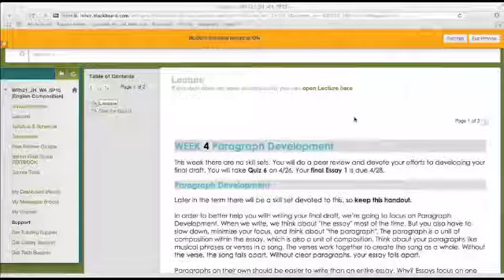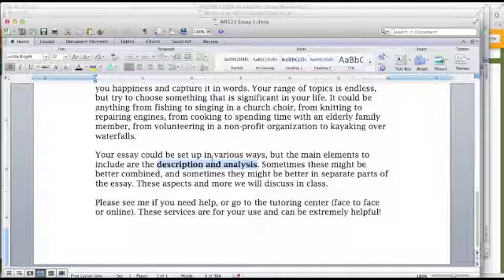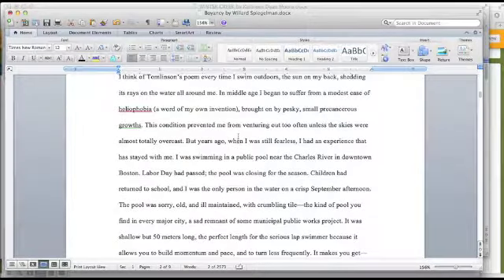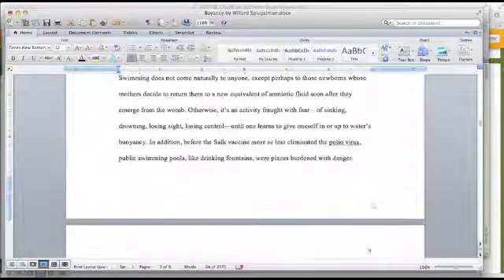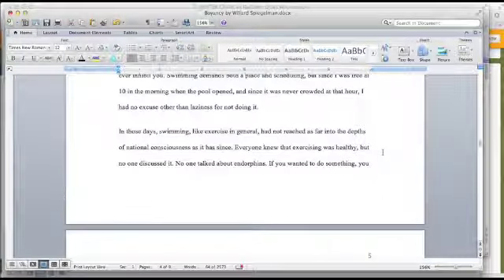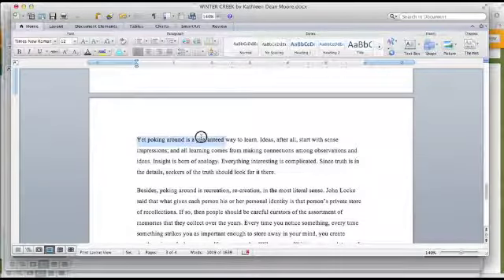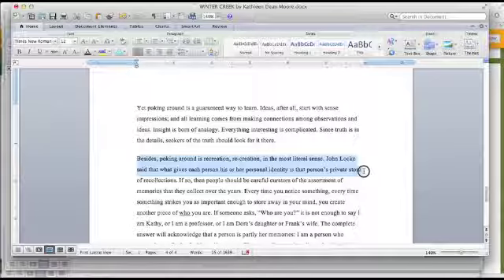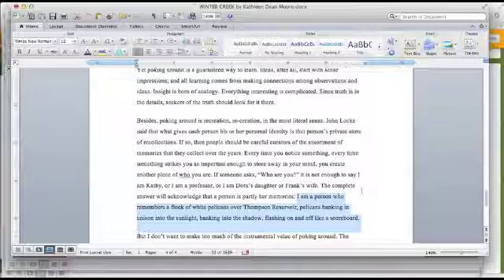WR 121 Anaysis and Description